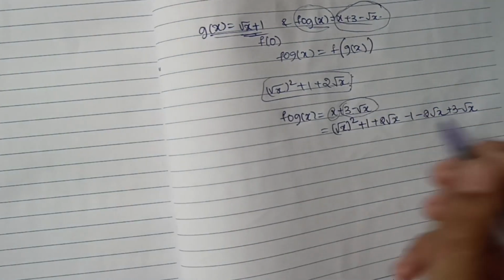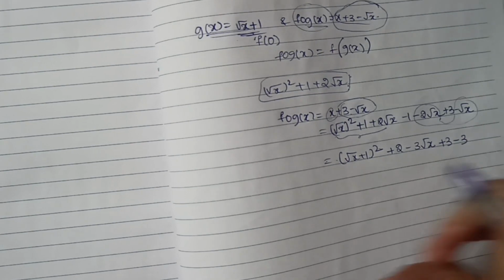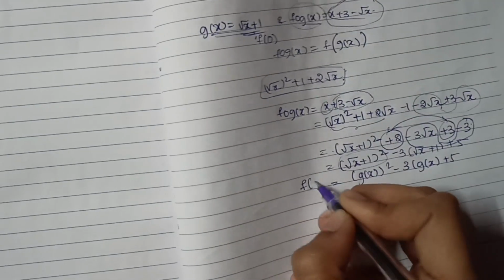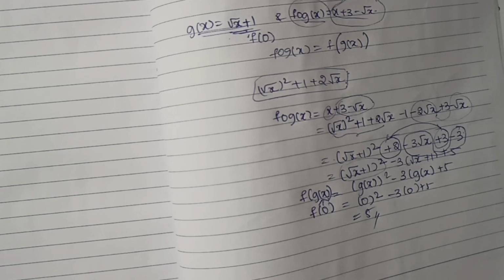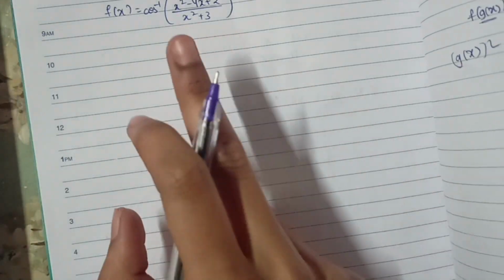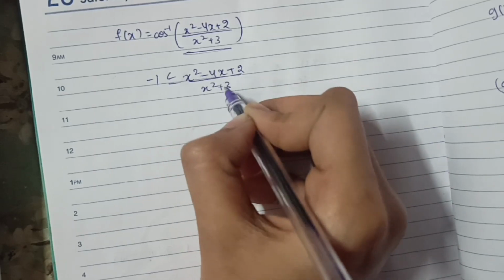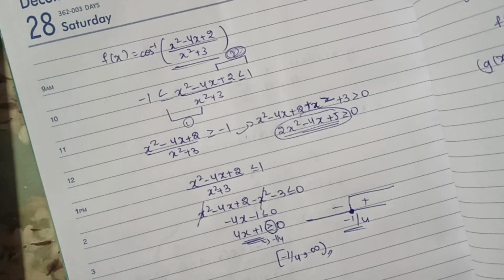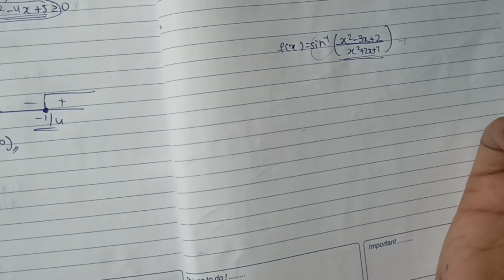Class 11 Students Can solve JEE MATHS Now ! 😲 || S EDU TECH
Nothings much!!
Dream Big and Reach Big